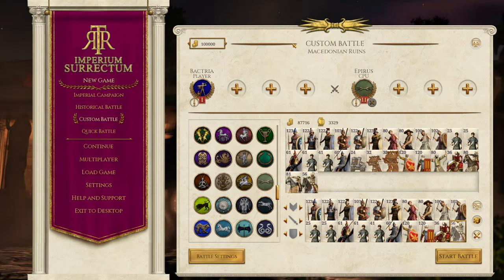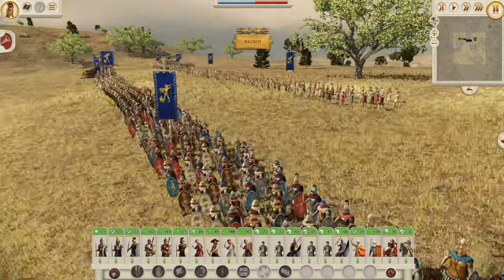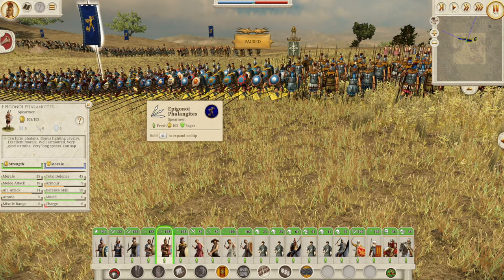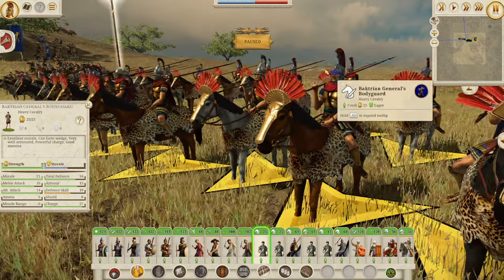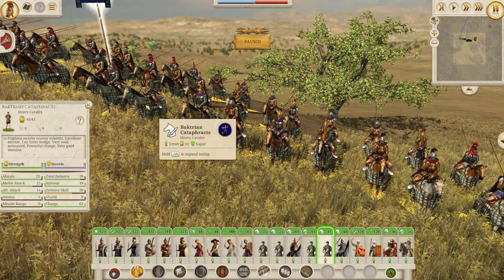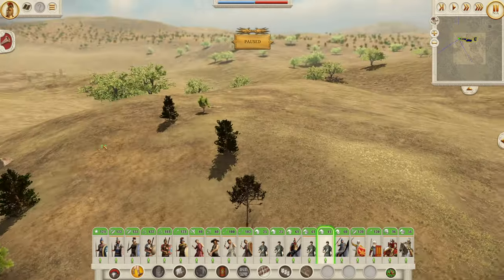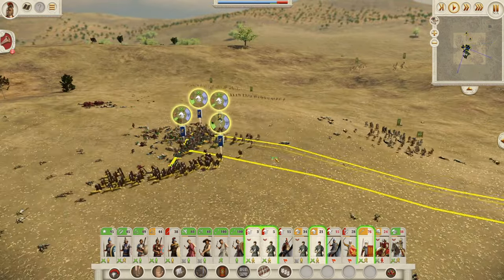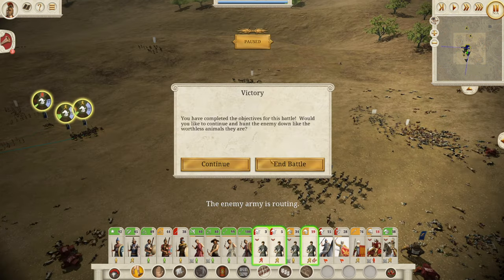The AWESOME NEW UNITS of BACTRIA in RTR: Imperium Surrectum [v0.5] - Bactria Unit Roster Guide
In this video we get access to a sneak preview to the new v0.5.0 release of our channels favourite mod RTR: Imperium Surrectum. This includes over 1000 new textures, new units, new settlement layouts and a brand new map of 900+ regions! This video we take a look at the Bactria Unit Roster and give you a unit roster guide.

In this version you will find, among many other things:

32 Playable factions, including 11 brand new ones: Baktria, Epeiros, Achaian League, Aitolian League, Athens, Syracuse, Rhodes, Massalia, Kyrene, Boiotian League & the Saka!

00:00 Intro
00:38 The New Roster and History
1:40 The Infantry
6:30 Elite Royal Guard Infantry
8:50 The Missile Boys
11:20 The Glorious Cavalry
15:20 My New Favourite Unit
17:05 Cataphracts
18:05 AOR Units
21:00 Battle Time
27:00 Subscribe, Like and Comment!

Players can now expand their armies and experience 16 additional factions that were previously locked, giving a grand total of 38 playable factions. In a first for Total War, you can now take your favourite faction to battle against friends in cross-platform multiplayer between Windows, macOS and Linux. A whole new agent type has also been added to the fray.